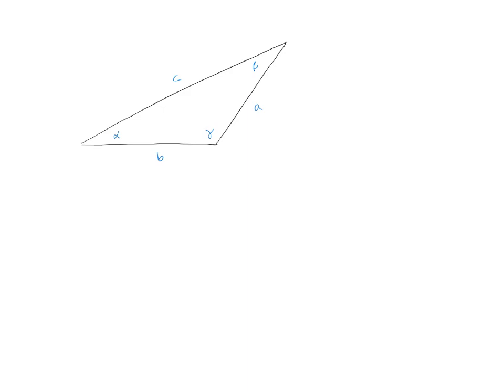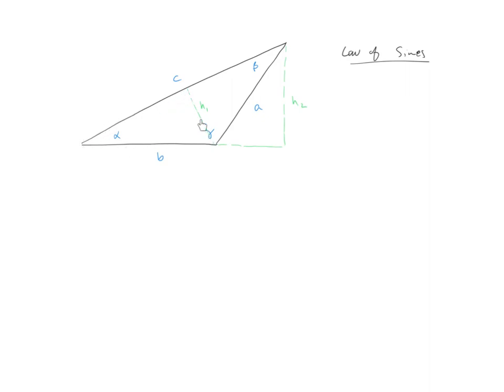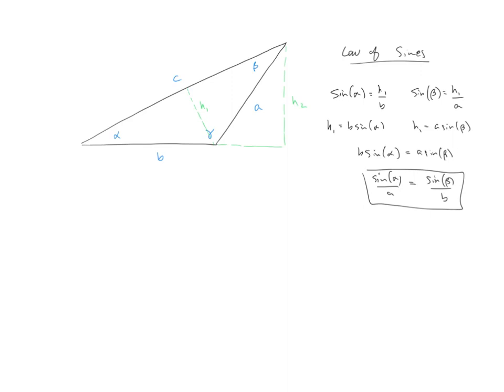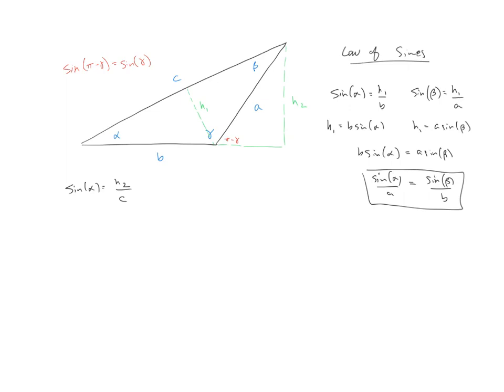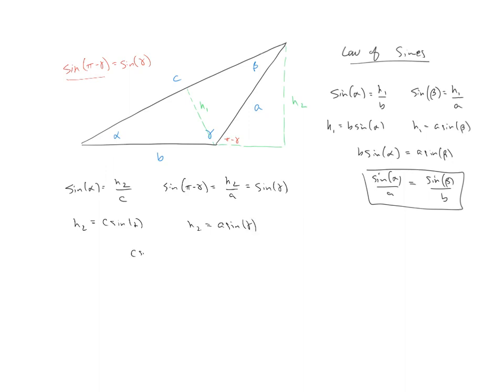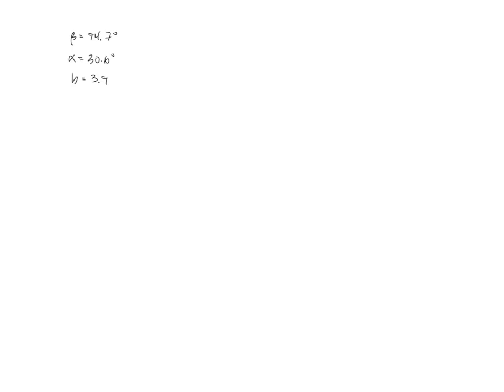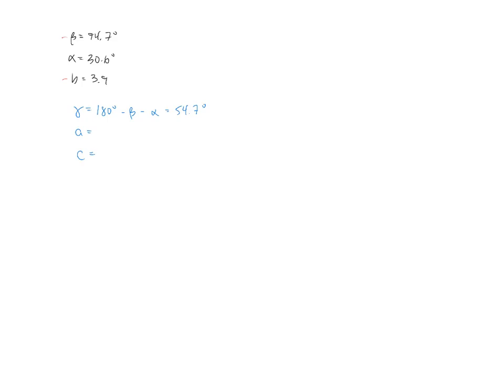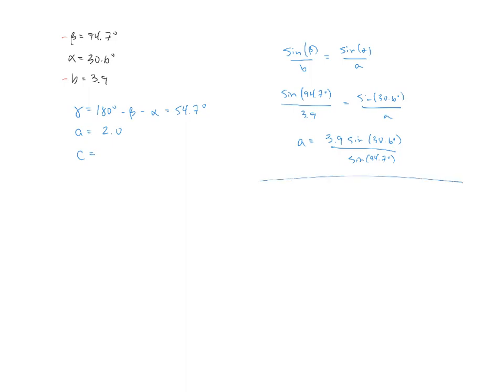Law of Sines - Part 1